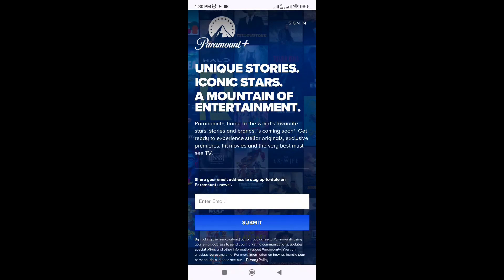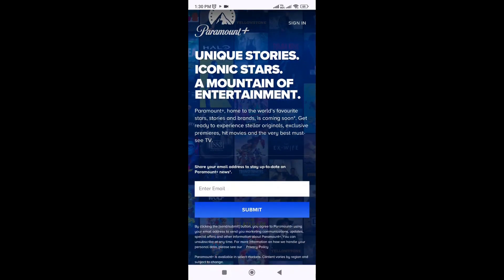How To Fix Paramount Plus Not Working On Firestick (2024) Paramount Plus Not Playing/Opened